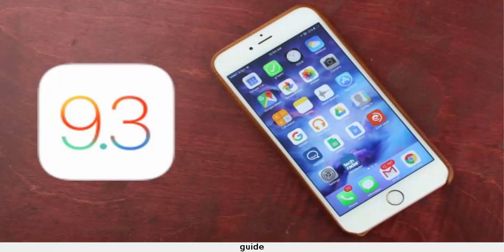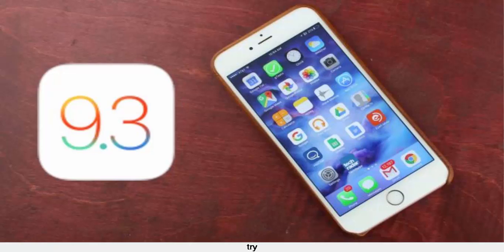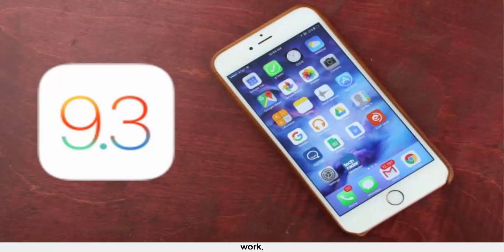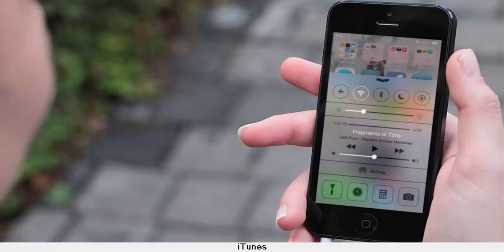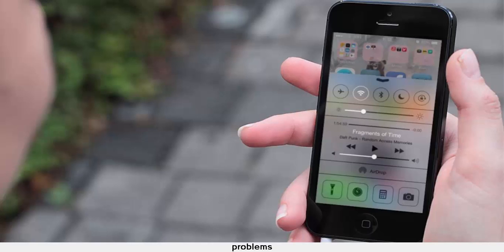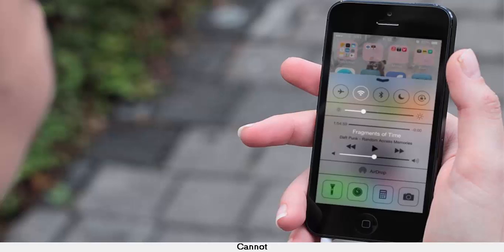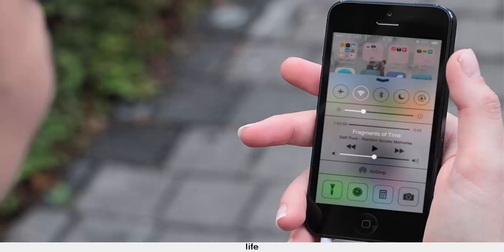iOS 9.3 problems: Here's how to fix the most common issues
Some people are experiencing a problem with iOS 9.3 that bricks their iPad 2, and we've got a solution to help bring it back to life.

Apple has now launched iOS 9.3, its latest update to the iOS 9 software that runs on most of the world's iPhones and iPads. While the free update should go smoothly, you may find you're encountering some problems with iOS 9.3 after (or even during) the update.

We've put together this guide covering the most common issues with iOS 9.3, and how to fix them, so if your iPhone or iPad isn't behaving properly after the iOS 9.3 update, check out our list of issues below to see if there's a solution.